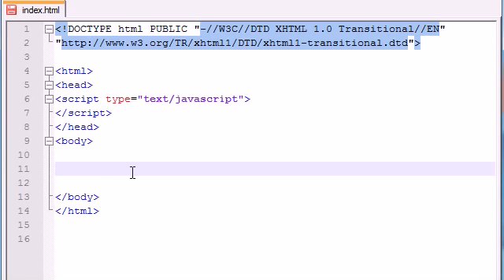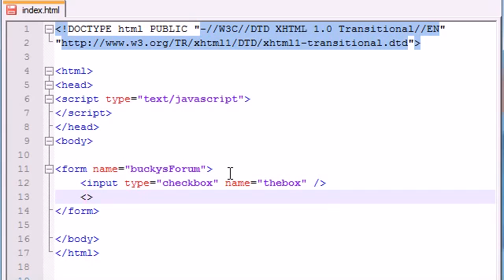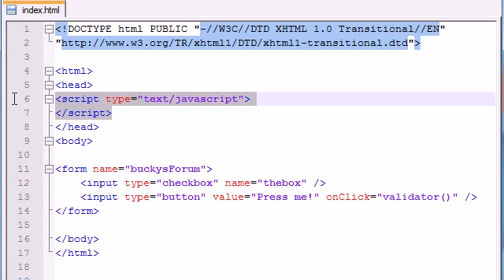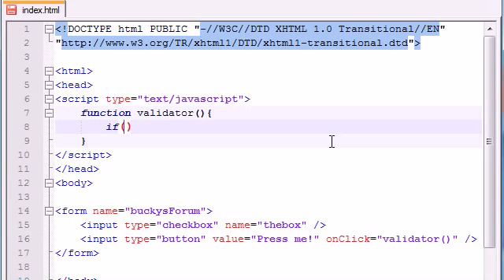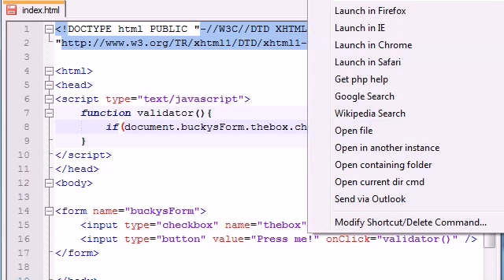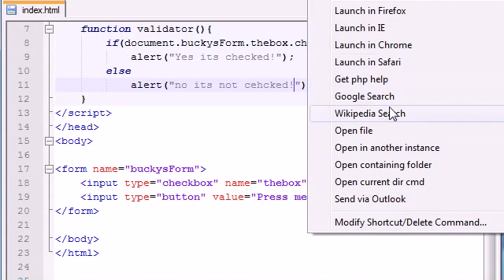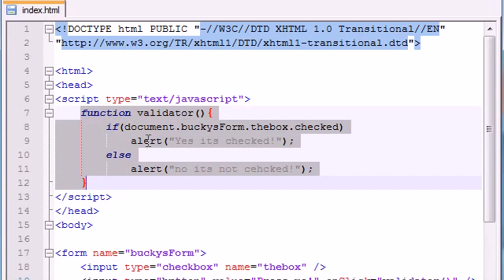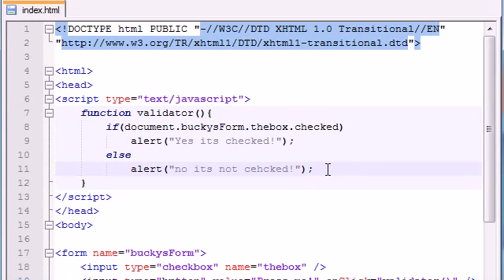Beginner JavaScript Tutorial 40 Simple Form Validation